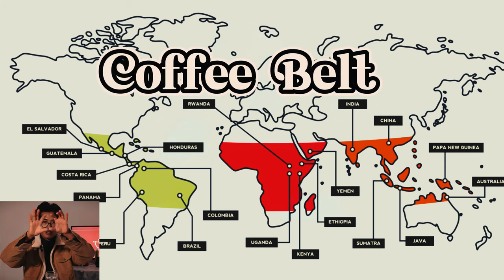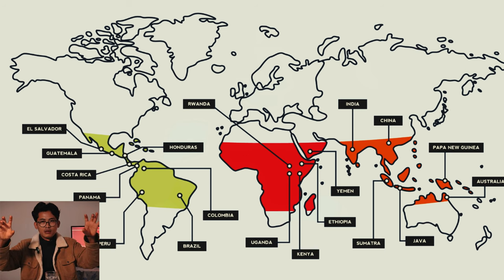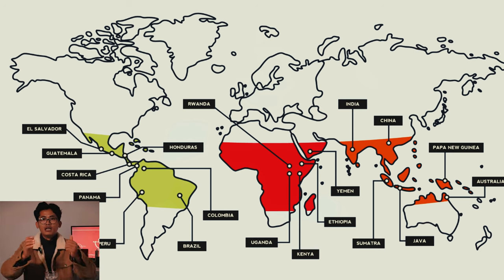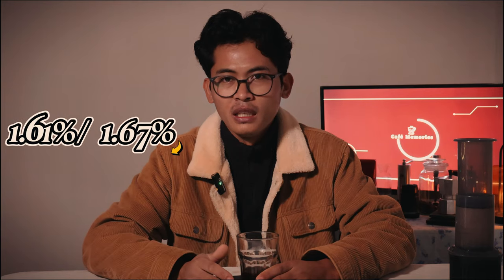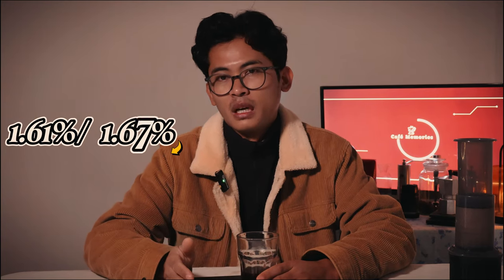Caffea Arábica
Arabica ကော်ဖီအကြောင်းကို အသေးစိပ်ရှင်းပြထားပါတယ်ဗျ။
မေးစရာများလဲရှိရင် Comment section မှာ ၀င်ရောက်မေးနိုင်ပါတယ်။
အရာရာအဆင်ပြေကျပါစေ

You can fine me here
TikTok          cafmemories
Facebook    Cafe Memories
Thanks 🙏🏻